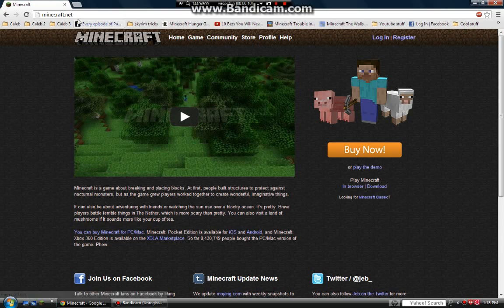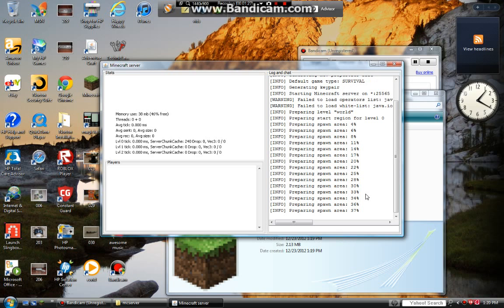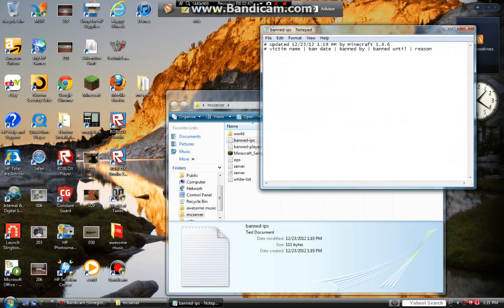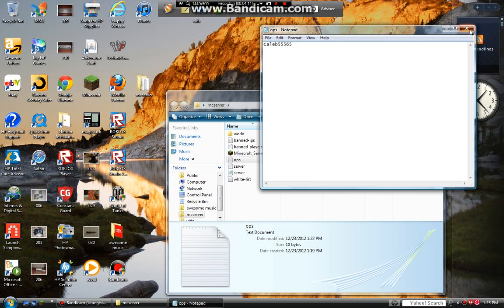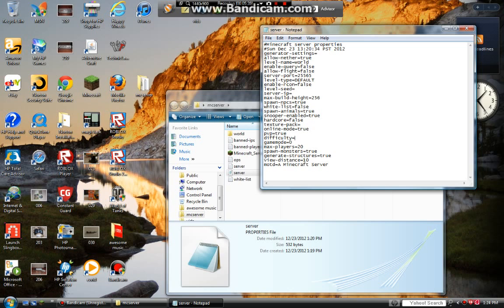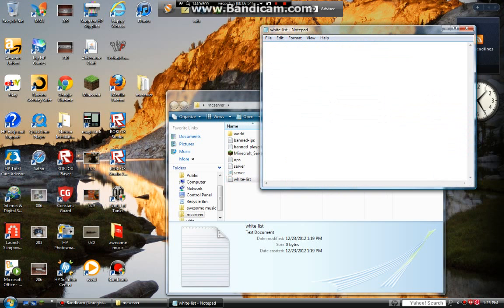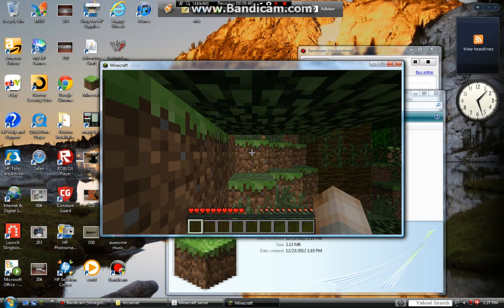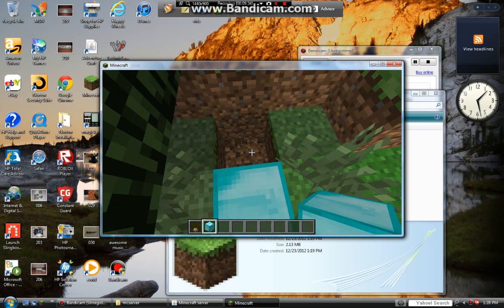how to make a minecraft server part 1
Please tell your friends